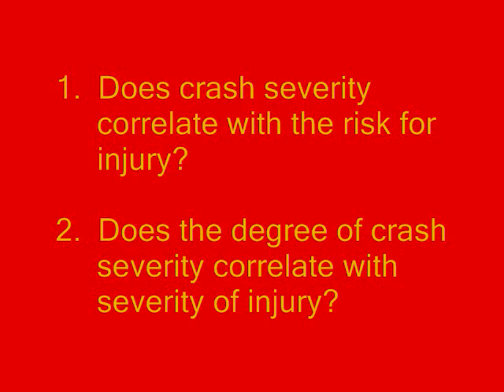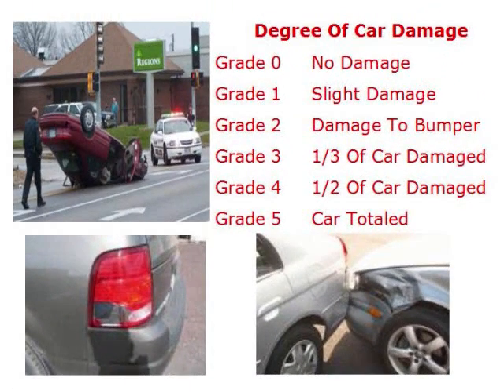Orem Chiropractor Discusses Car Accident Injuries and Whiplash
Orem Chiropractor - R. Ned McArthur, D.C. specializes in providing lasting relief from Back Pain, Car Accident Injuries, Dizziness, Fibromyalgia, Headaches & Migraines, Insomnia, Neck Pain, Numbness, Restless Leg Syndrome and Sciatica. Orem Chiropractor - R. Ned McArthur, D.C. is located at 560 S. State C2 Orem, UT 84058